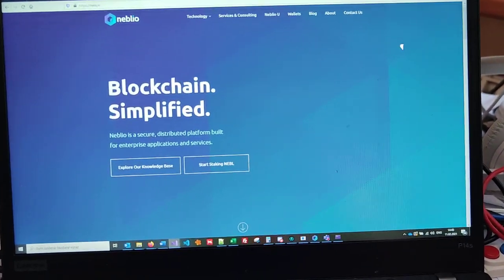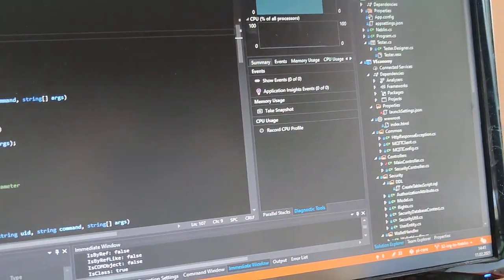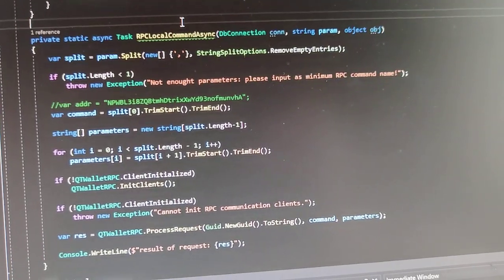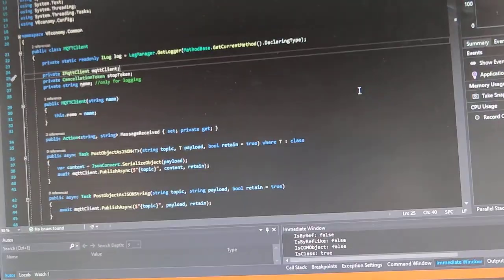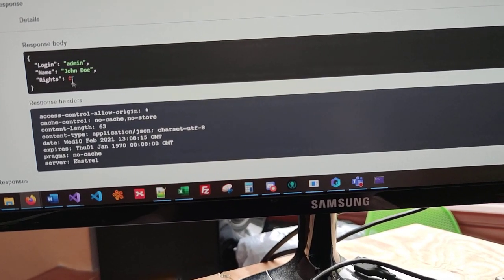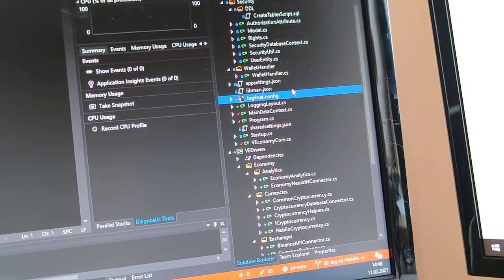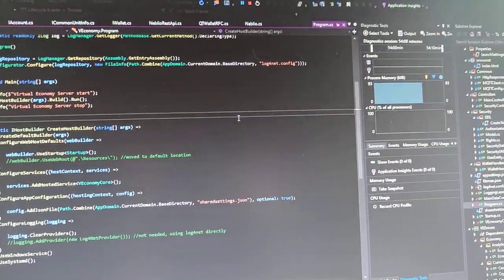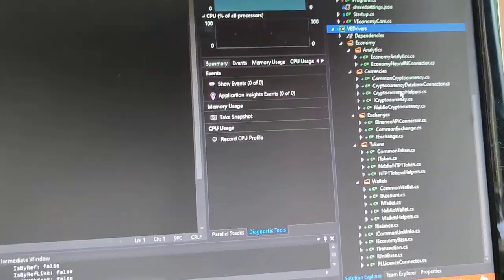Intro to Virtual Economy Framework - Neblio and Bitcoin Base ASP.NET Service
This video will show you our new project Virtual Economy Framework which will be published as Open-Source.
This will help most of the programmers write their own applications for economy uscases.

Application will support now Neblio and Bitcoin wallet.
All API and RPC controllers are in base drivers.

It is written in C# with ASP.NET Core 5.0 Framework.

Application has REST API (HTTP and MQTT) which can be used also by applications written in other languages. All API commands are with swagger /openAPI description and its swagger UI to make testing of the VEconomy easier.

Application has security controller, which can keep API commands under control (without login you cannot even use the command).
Application is connected to the logging (log4net), PostgreSQL (Entity Framework Core - Microsoft SQL will be supported soon), MQTT (MQTTNet).

Part of the framework are Virtual Economy drivers and models. They describe economy cases in common way. That is why it will be easy to use them as basic structure for your product.

Project also contains great tool designed by my college which simplify the integration testing of your classes and functions.

Now we are working on basic structures, examples and documentation. We expect to publish first version on GitHub within 14 days.

Please you can inspire us in the comments.